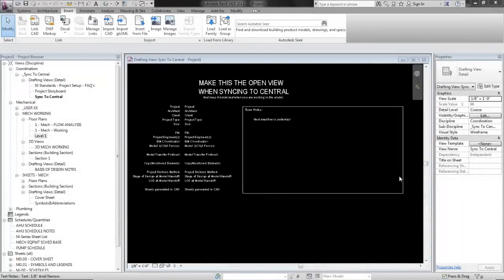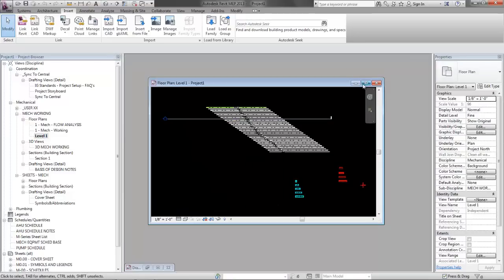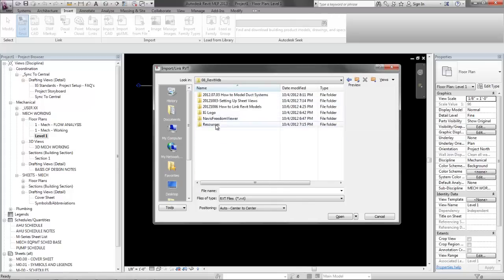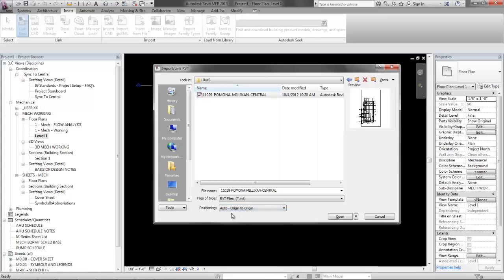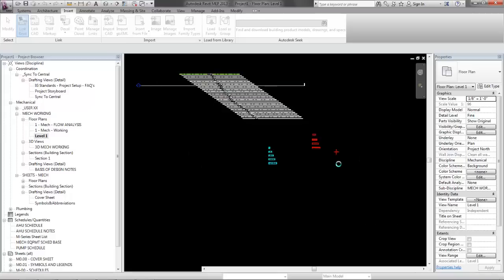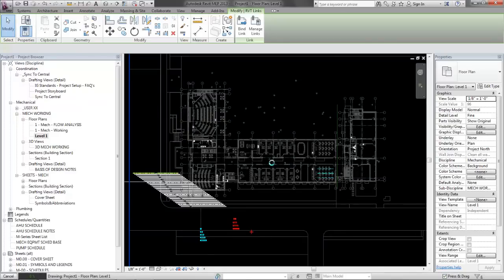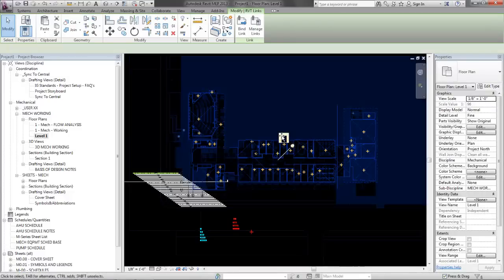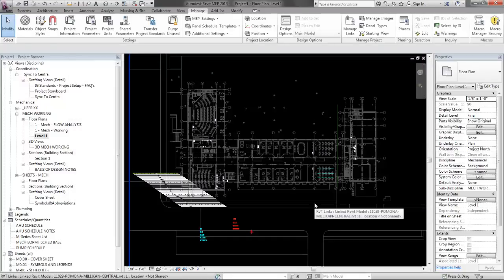How to Link in a New Revit Model in Revit MEP 2013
In this quick video I show how to link in a new architectural link into a project.